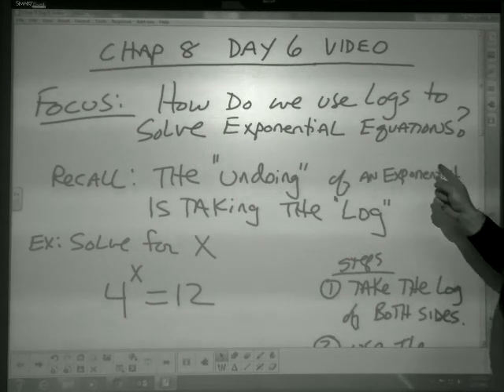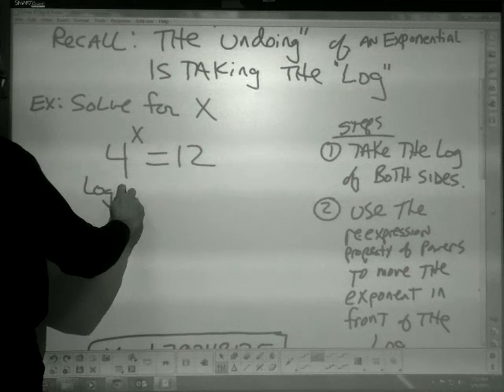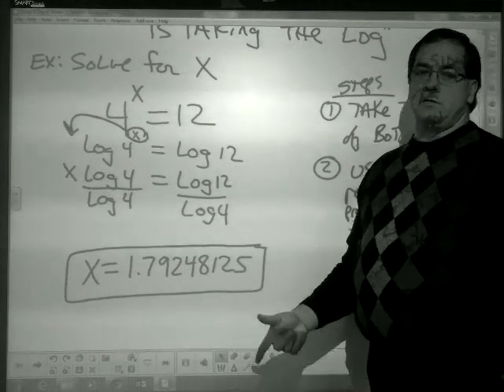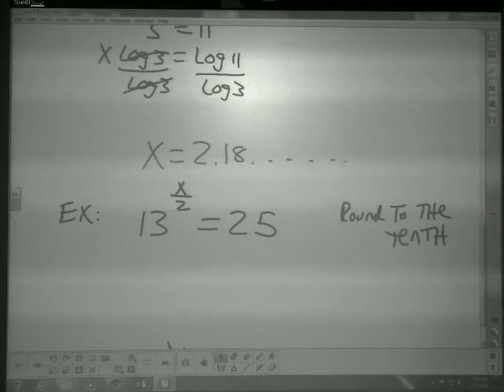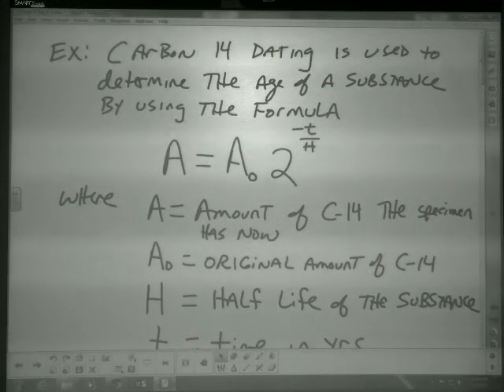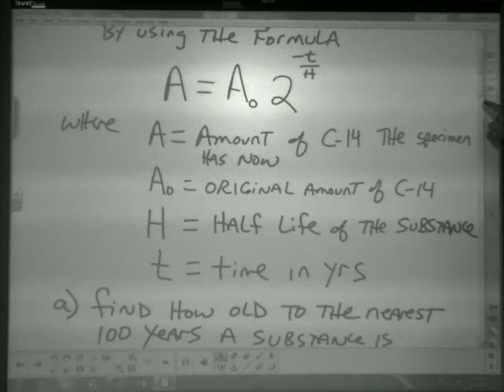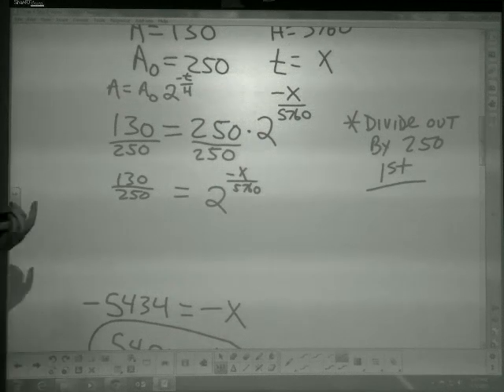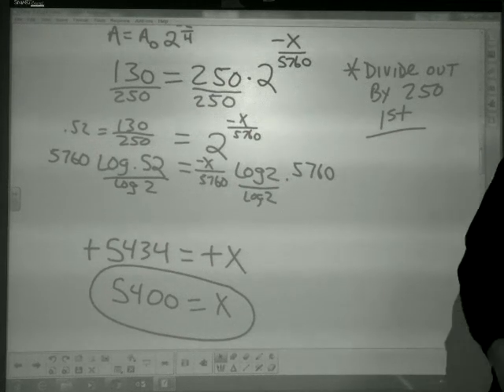Chap 8 Day 6